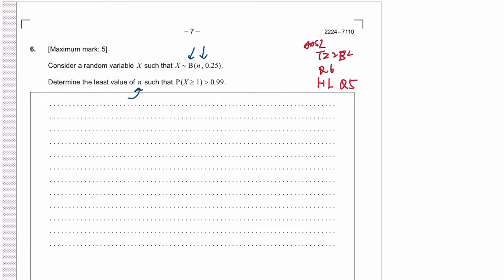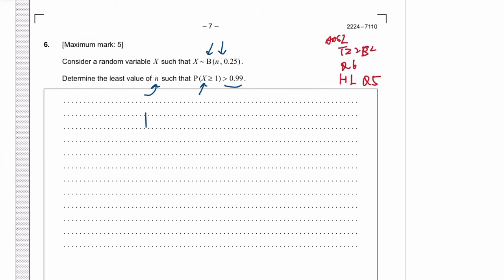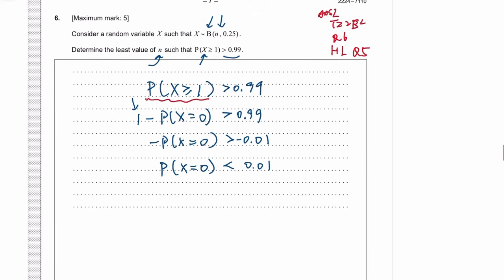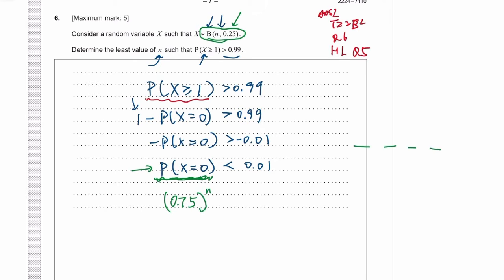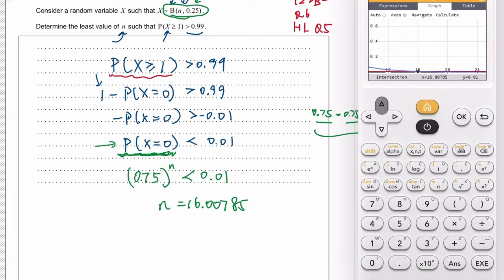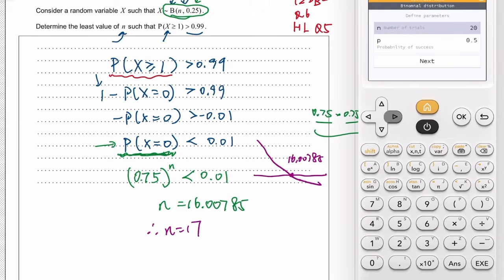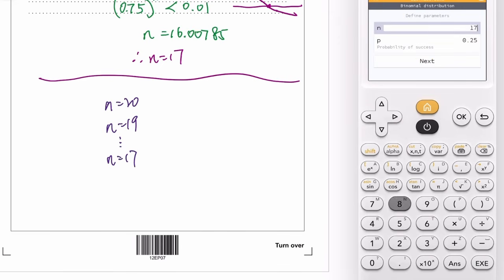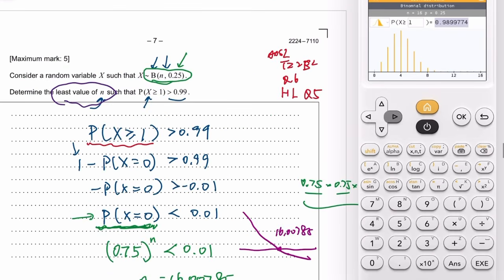IB math 2024 AA TZ2 P2 SL Q6 HL Q5